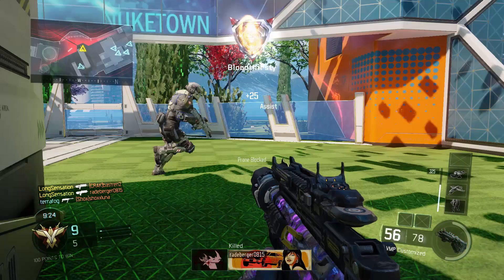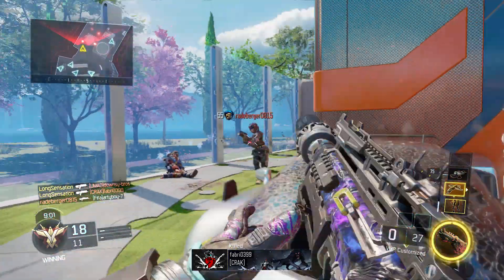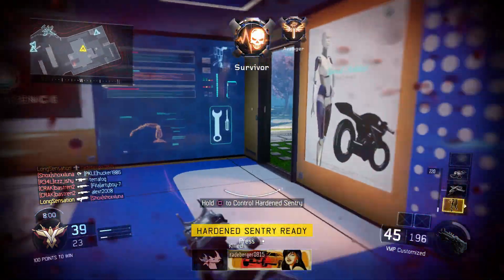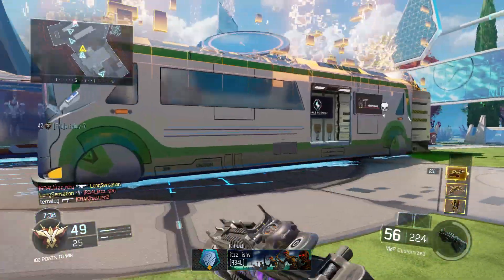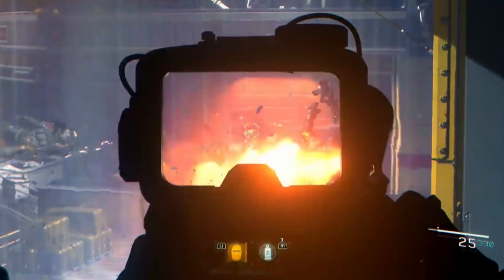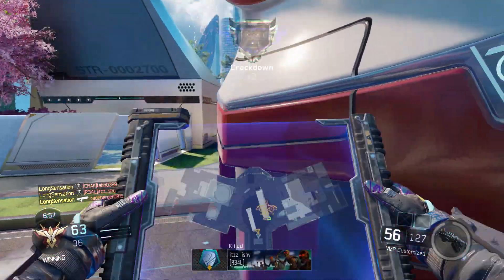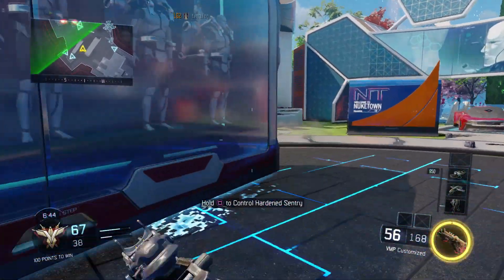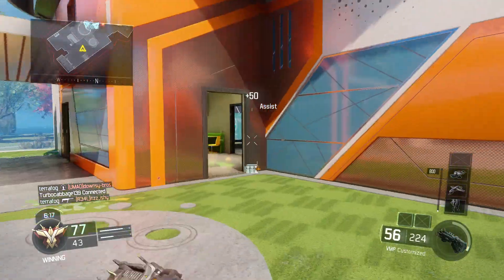INFINITE WARFARE GAMEPLAY REVEAL - TOP 5 FEATURES WE CAN EXPECT IN MULTIPLAYER! (Infinite Warfare)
In this video INFINITE WARFARE GAMEPLAY REVEAL - TOP 5 FEATURES WE CAN EXPECT IN MULTIPLAYER! (Infinite Warfare) I cover the top 5 features spotted in the Infinite Warfare Gameplay and what we could possibly expect from Infinite Warfare Multiplayer.

My channel aims at providing you with the latest Call of Duty Infinite Warfare tips and tricks and news. Call of Duty Infinite Warfare will be the latest installment of the CoD franchise and I aim to provide you with the latest content.